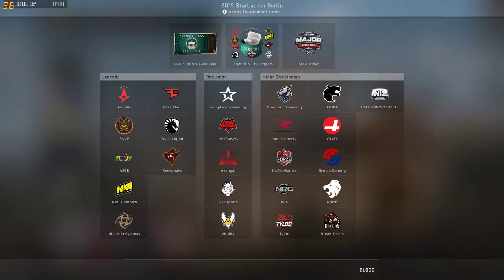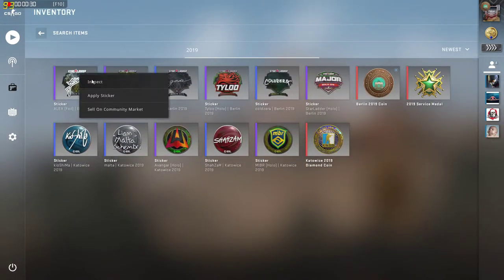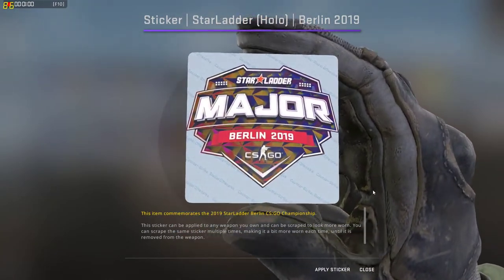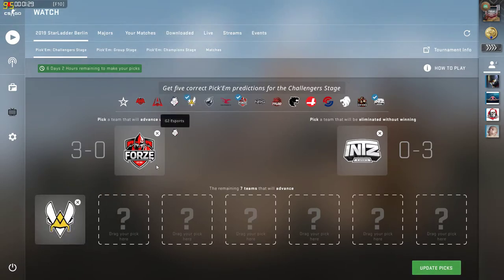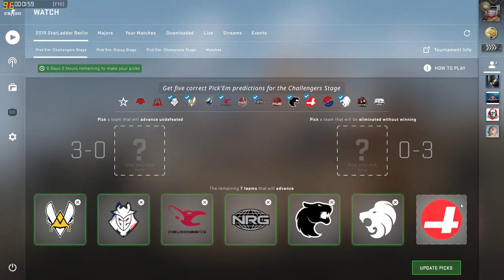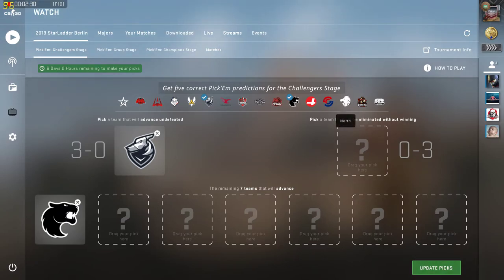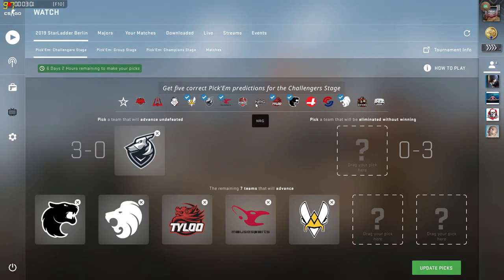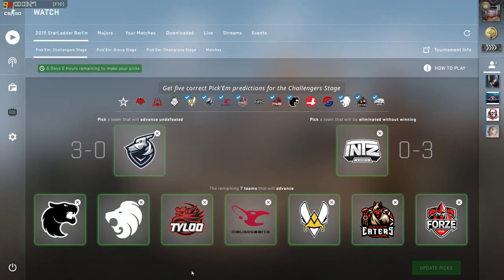2019 CSGO Berlin Major Challenger's Stage Pick 'em Challenge + Unboxed Stickers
Here are my pick for the upcoming CSGO major in Berlin.  Hope you enjoy this low quality, unedited piece of trash XD